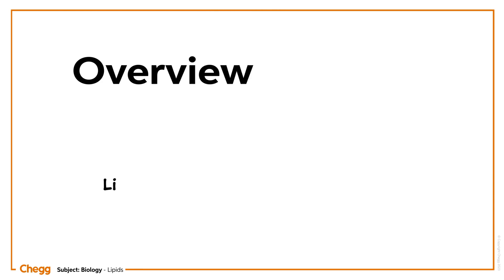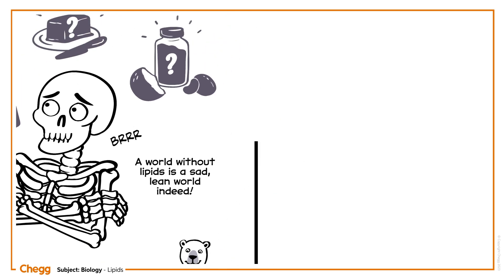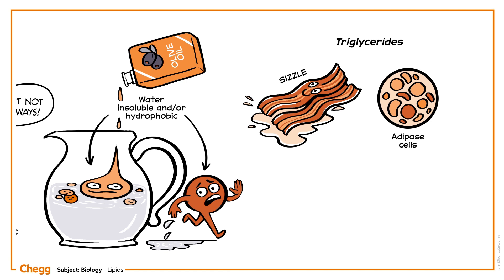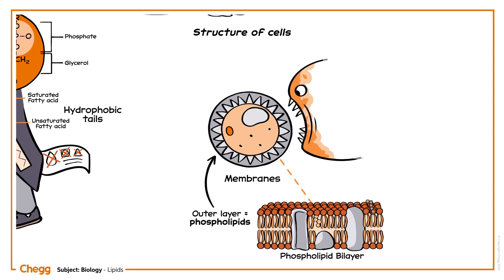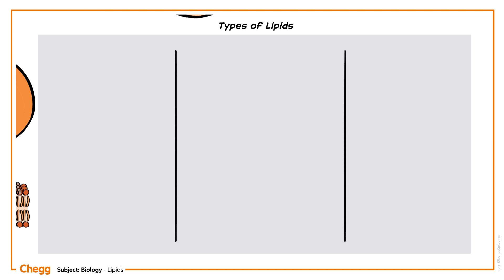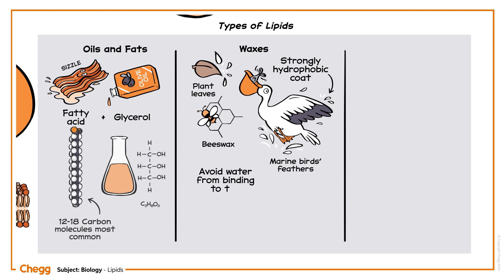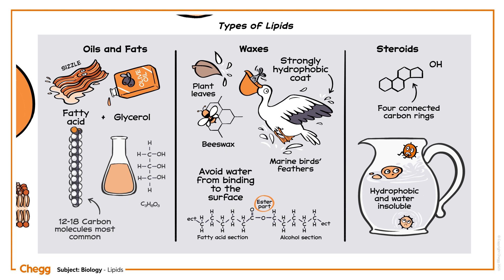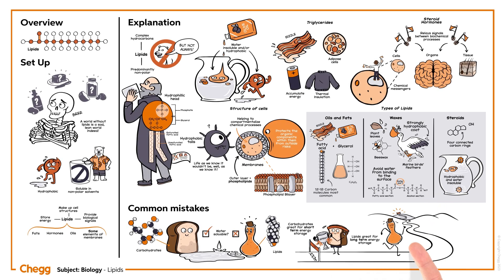What Are Lipids? | Biology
Let's take a closer look at lipids: a group of organic molecules that includes fats, hormones, oils, and some elements of membranes. In this video, we'll learn more about the chemical structure of lipids, the qualities of lipids, different types of lipids, and the difference between lipids and carbohydrates.

00:00 Intro
00:07 Overview
00:12 Set up
00:24 Lipids
00:50 Explanation
02:56 Types of lipids
04:31 Common mistakes